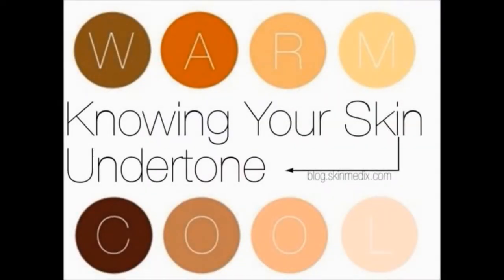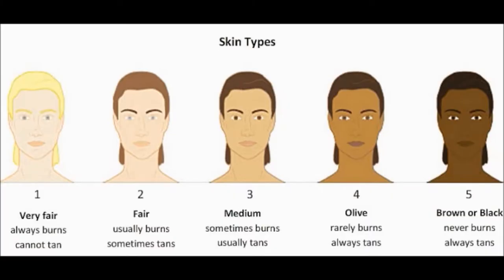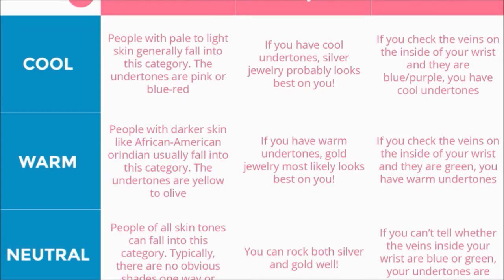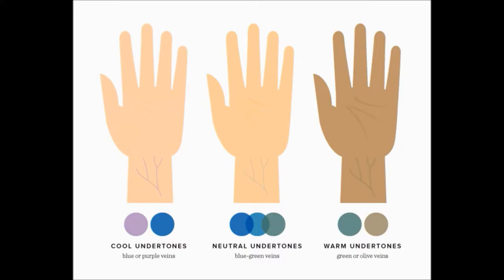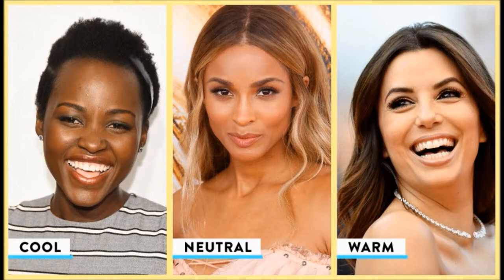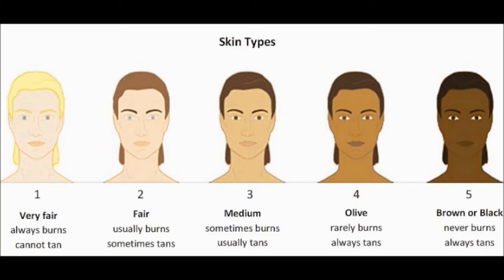PHYSIOLOGY OF SKIN UNDERTONES I FIGURING OUT OUR SKIN TONE TYPES I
NI hao to all my lovely  and beautiful friends

this time i made a video on skin undertones, have you ever wondered what our skin tone is why we all have different undertones, why we come in cool , warm and neutral undertones
so guys be ready to get the answers of all these questions into my new segments
MUSIC CREDITS
BOB ACRI
ZEPELLINE,AUDIO TRENDS BACKGROUND MUSIC FOR VIDEOS
- BAY AREA FARMER MARKET TOUR

- DAR PATCHES , PIGMENTATION HOMADE REMEDIES

- HOW TO REMOVE SUN TAN
till then take very good care of yourself and enjoy the season!